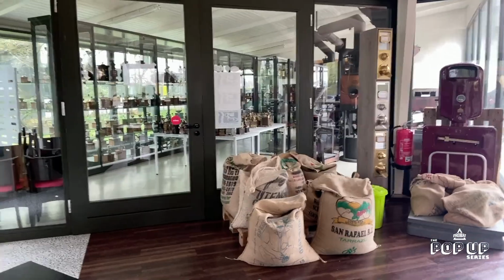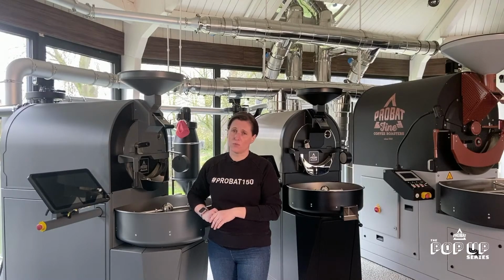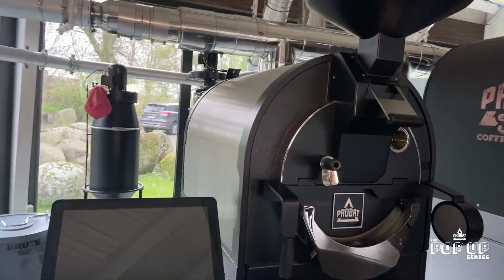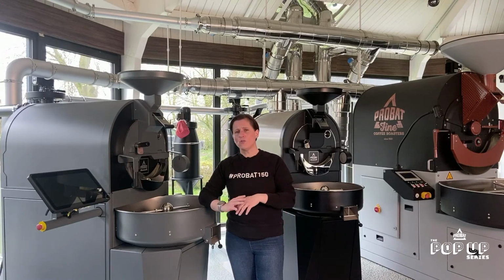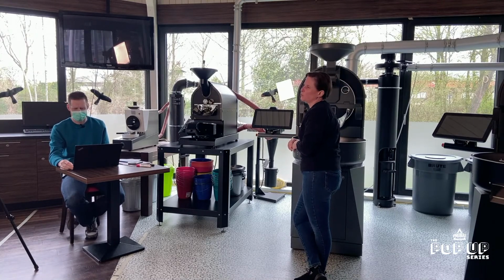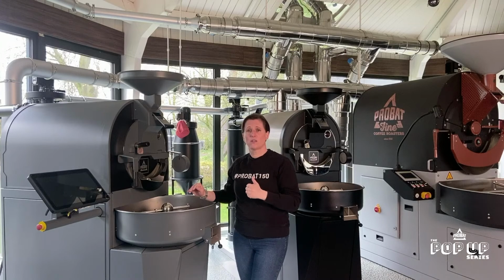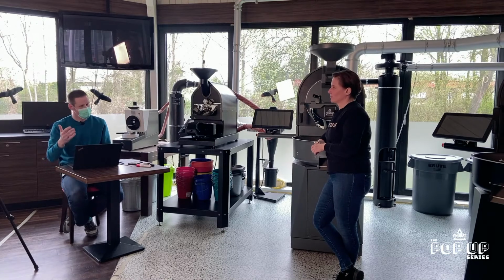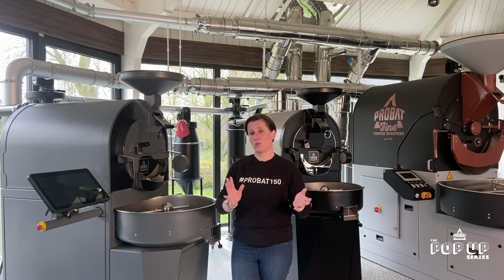The POP UP series: New roasting machine – and now?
PROBAT accompanies its customers continuously and offers extensive support at all times. This session of the POP UP series is dedicated to beginners and helps with setting up the roaster and the first roast.

As a personal exchange is still barely possible in this situation of a global pandemic, we decided to simply transform the POP UP ROASTERY into a digital live format, the POP UP series, thus continuing the success story of the first on-site event in Berlin. The POP UP series is designed for informative and relaxed exchange.